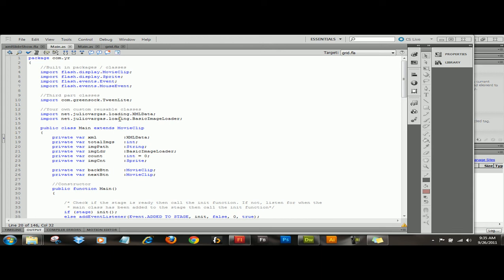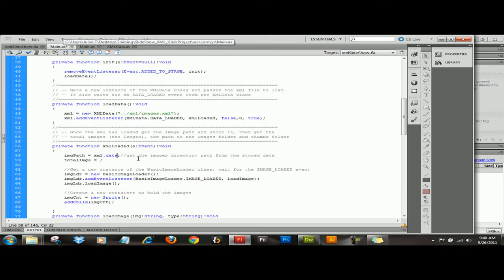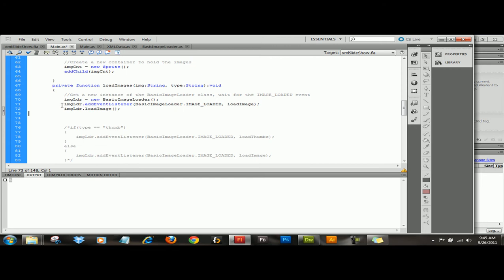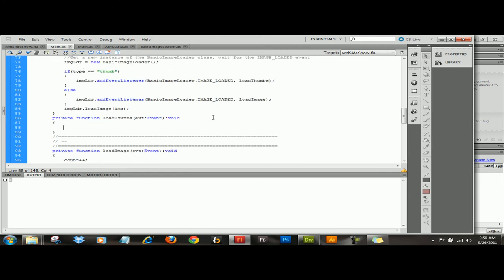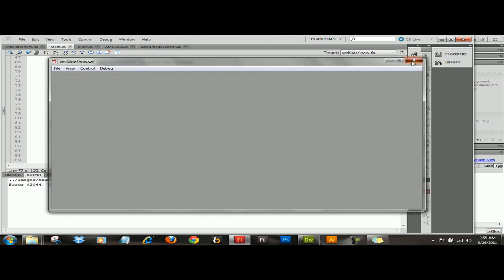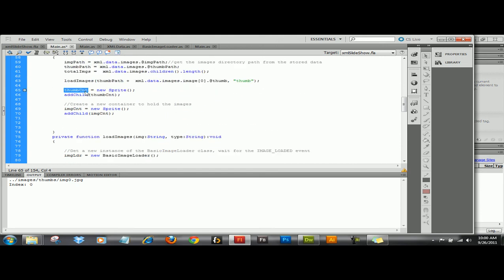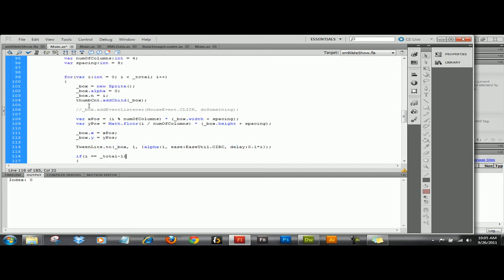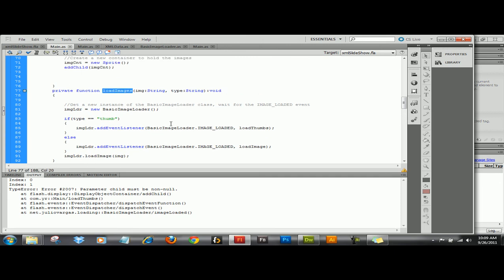ImageGrid Part 1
Building and image grid utilizing previous techniques and lessons learned.